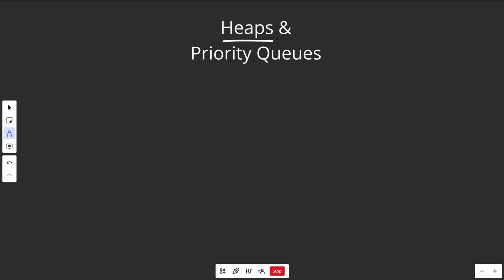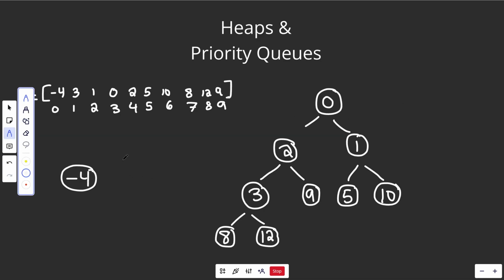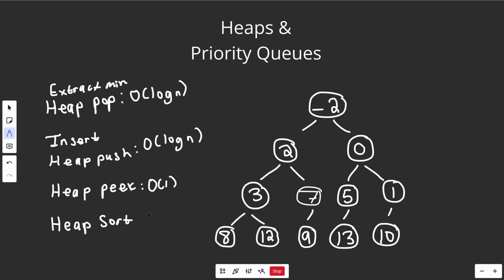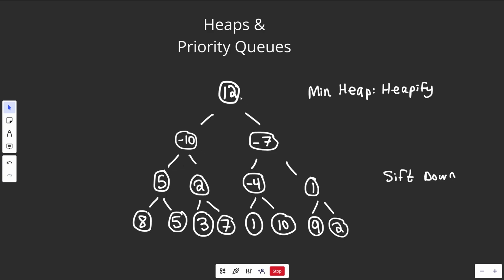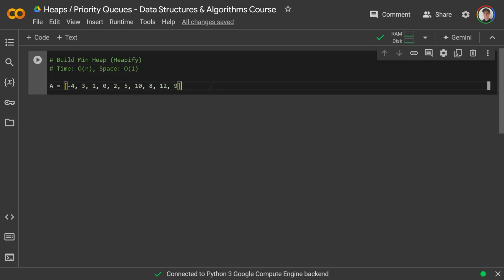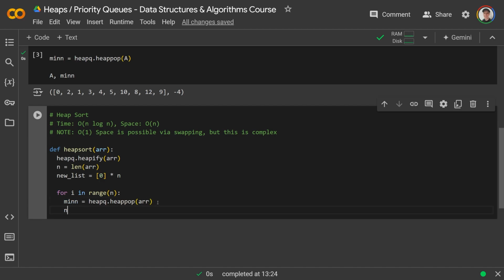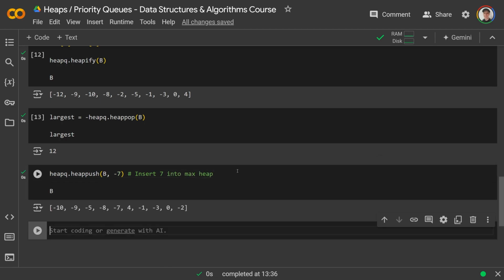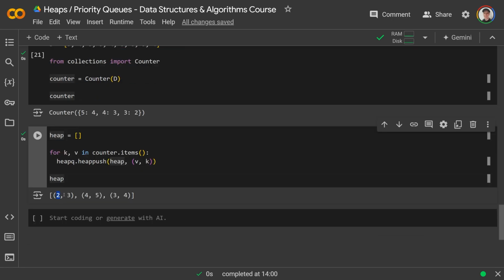Heaps & Priority Queues - Heapify, Heap Sort, Heapq Library - DSA Course in Python Lecture 9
Code solutions in Python, Java, C++ and JS can be found at my GitHub repository